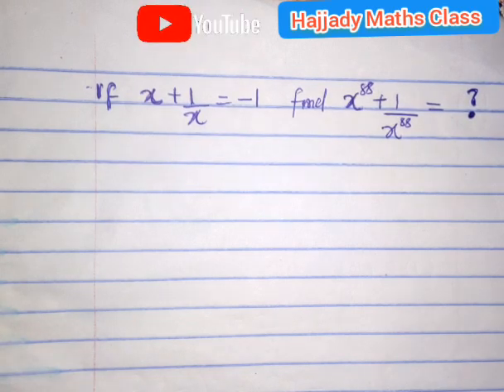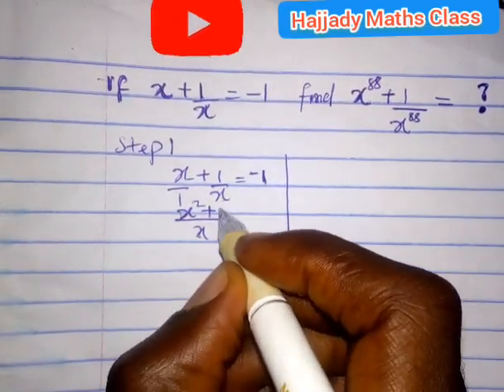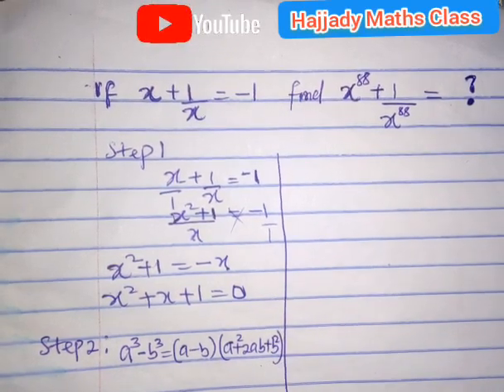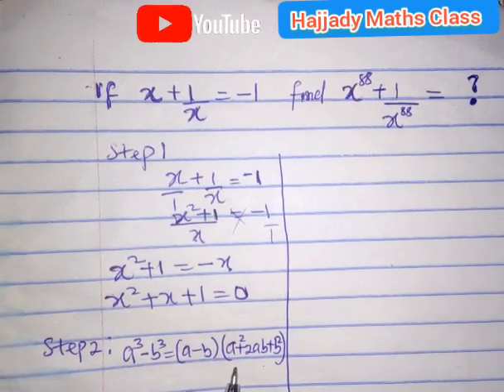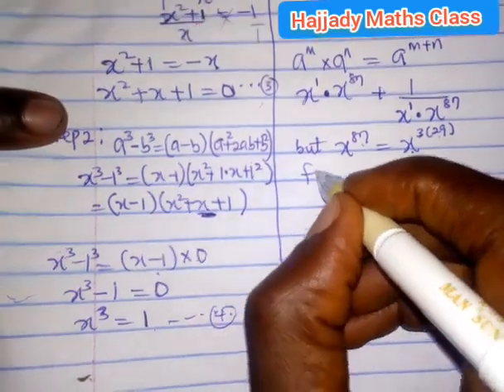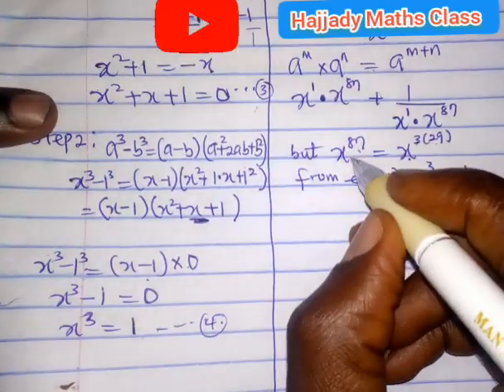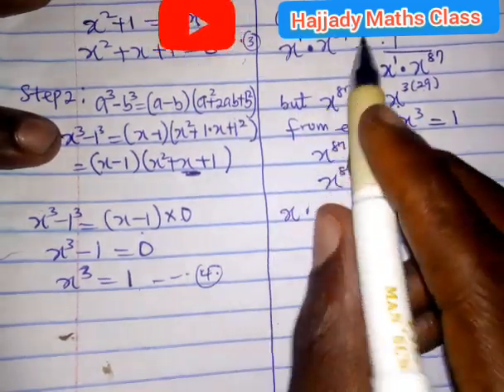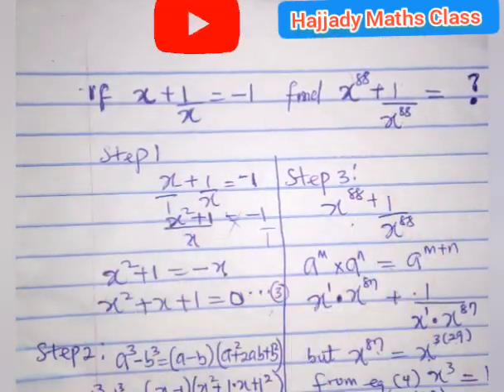Olympiad Question | Learn to find values of exponent | Math Olympiad